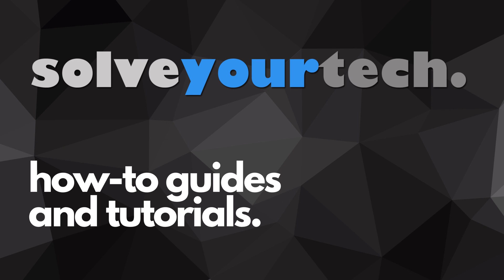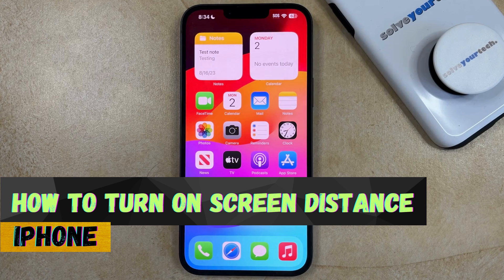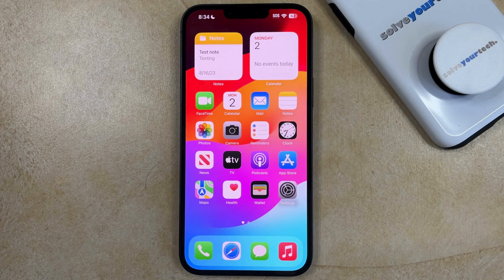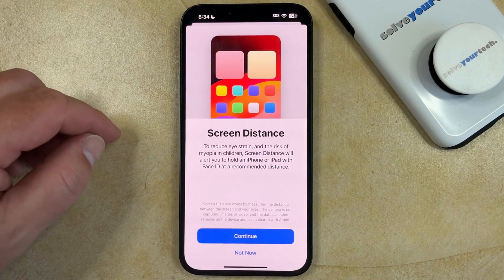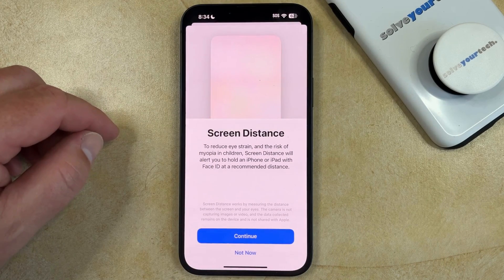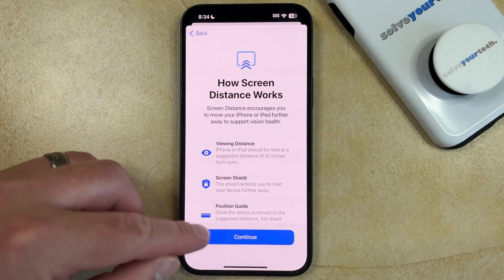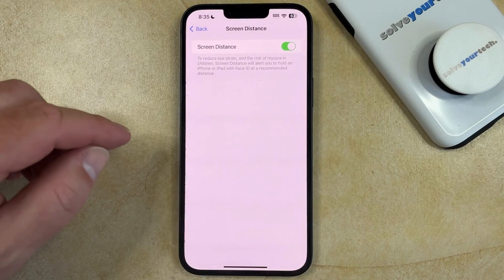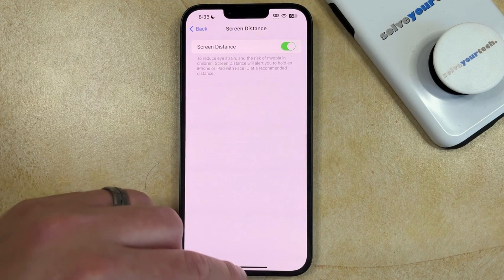iOS 17: How to Turn On Screen Distance On iPhone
This video will show you how to turn on screen distance on iPhone. Once you have completed this tutorial, you will know how to enable the screen distance warning on the device.

You can turn on the iphone screen distance setting with the following steps:

1. Open Settings.
2. Select Screen Time.
3. Choose Screen Distance.
4. Tap Continue twice.
5. Enable the Screen Distance setting.

Note that you need to be using iOS 17 to have this option, and you also need to have the Face ID feature enabled.

00:00 Introduction
00:14 iOS 17 How to Turn on Screen Distance on iPhone
01:12 Outro

Related Questions and Issues This Video Can Help With:

- iOS 17 How to Turn on Screen Distance on iPhone Mini
- iOS 17 How to Turn on Screen Distance on iPhone Plus
- iOS 17 How to Turn on Screen Distance on iPhone Pro
- HiOS 17 How to Turn on Screen Distance on iPhone Pro Max